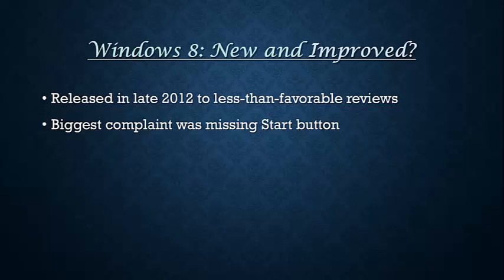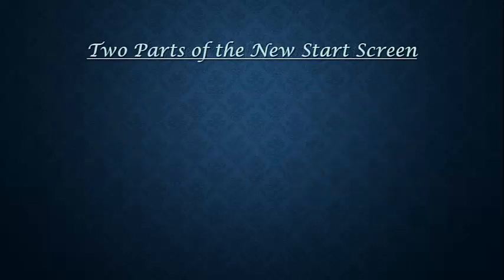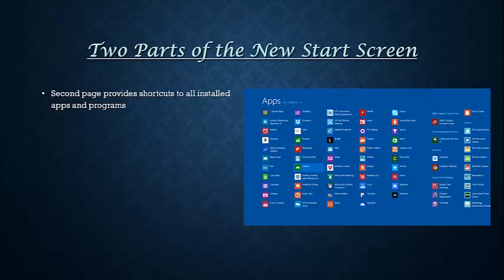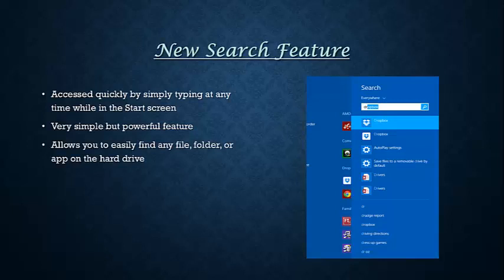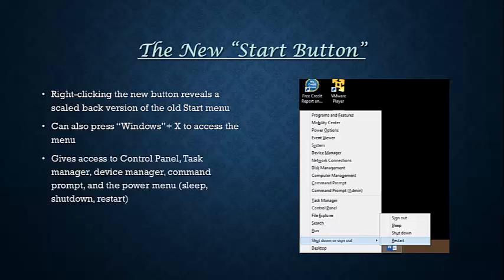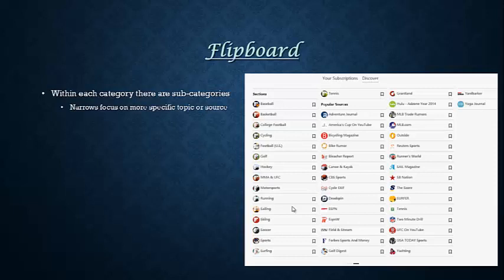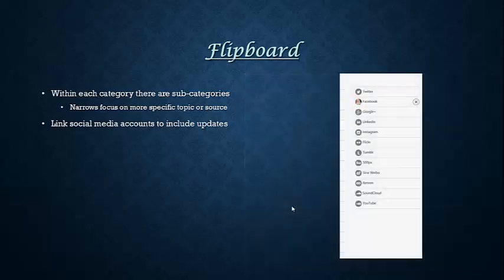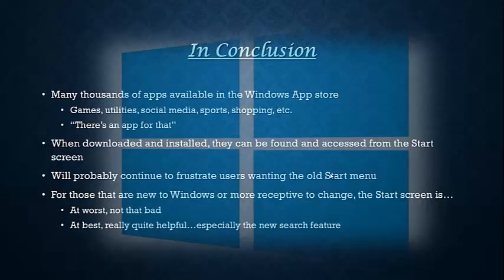Windows 8 Start Screen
By Paul Walker. This presentation includes information about the Windows 8 start screen as well as Dropbox and Flipboard